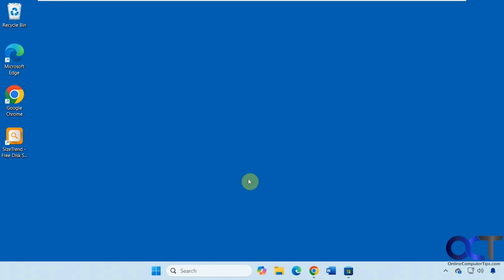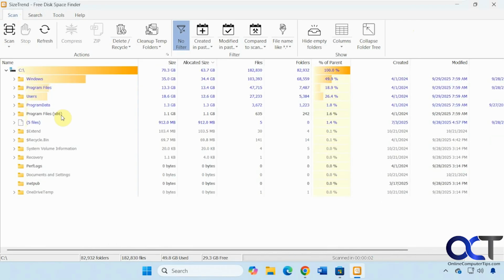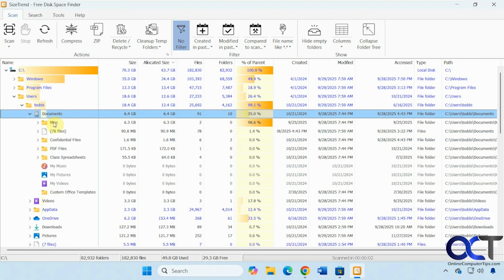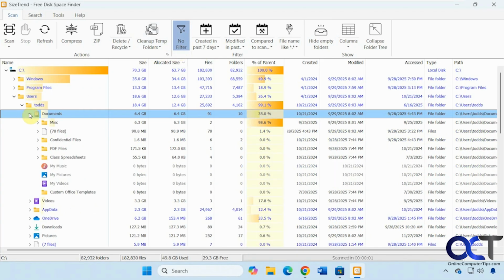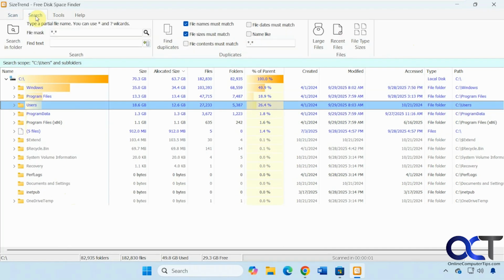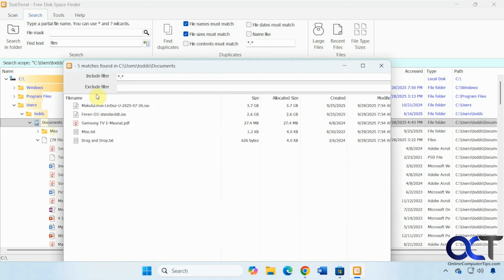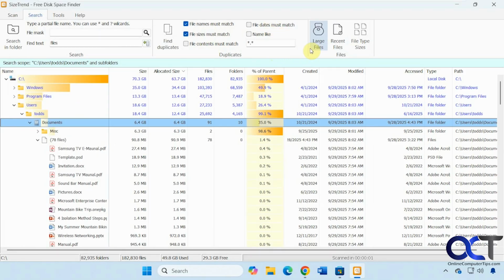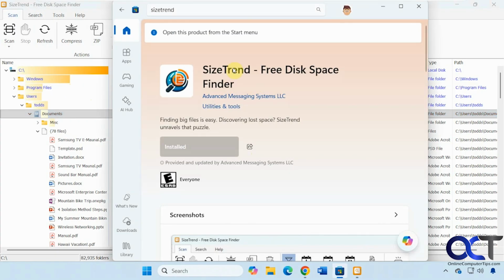How to Find Large Files & Delete Duplicates in Windows with Size Trend Free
Running out of hard drive space? In this video, we show you how to use a powerful free app called Size Trend Free to visualize what is taking up space on your PC. This Microsoft Store app is a great alternative to the classic disk analyzer tools, offering a clean interface to drill down into your largest folders.

We walk you through how to scan your C: drive, use filters to find specific file types (like ISOs or PDFs), and utilize the built-in duplicate file finder to reclaim wasted space. We also cover how to run the app as an administrator to ensure a complete scan of all system and user folders.

0:00 Introduction to Size Trend Free
0:30 Downloading the app from the Microsoft Store
0:50 Pro-Tip: Why you should run as Administrator
1:38 Scanning the C: Drive and understanding the results
2:30 Drilling down into user folders to find large files
4:18 Using filters to find files by date or size
5:40 Searching for specific file extensions (PDF, ISO, etc.)
6:33 Finding text within PDF and text files
7:55 How to use the built-in Duplicate File Finder
9:00 Visualizing file types and their total space impact

Here are some other disk analyzer and cleanup tools you may like.